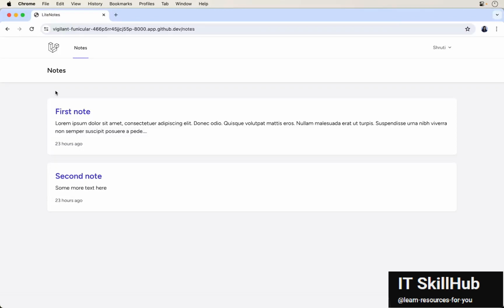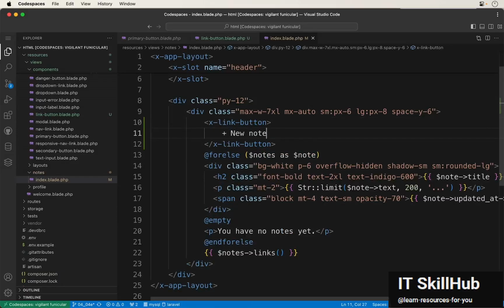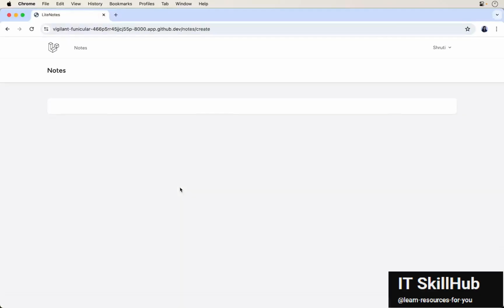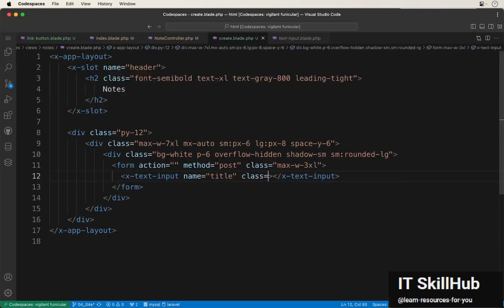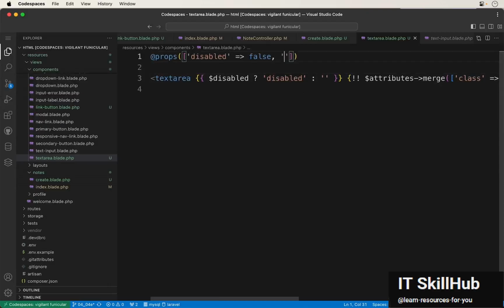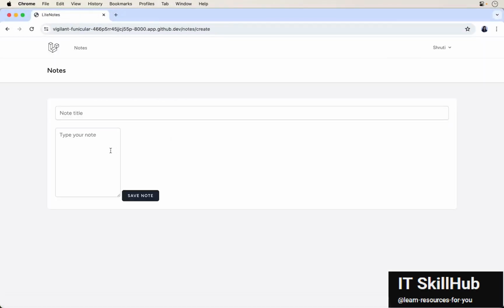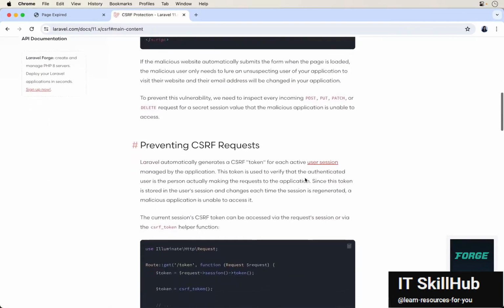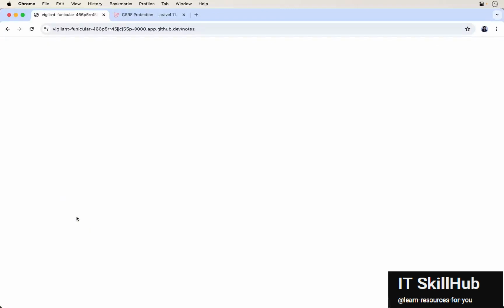Add a create method and view to show a form - [Exercise - 28]